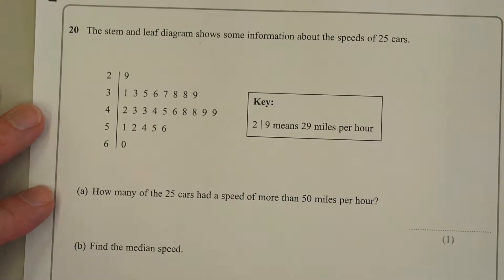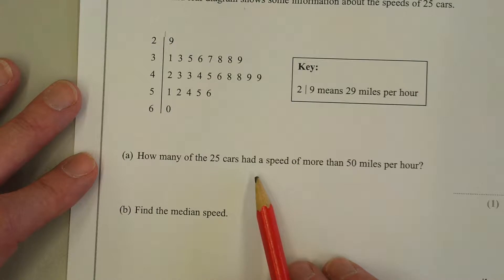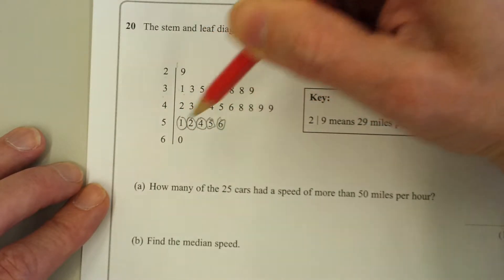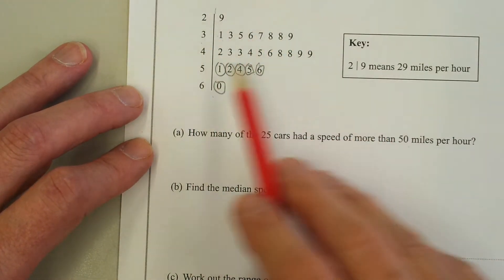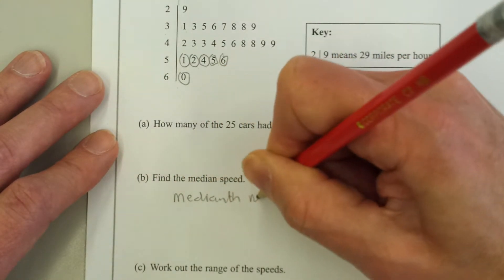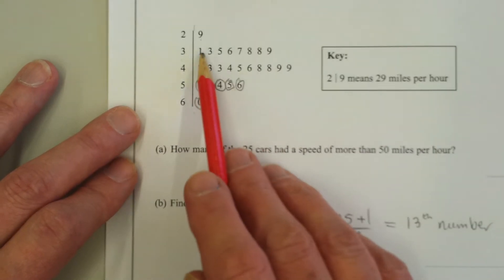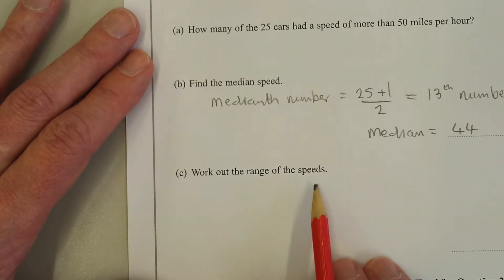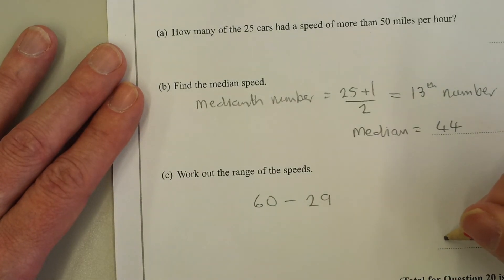June 2012 F Non calc 20